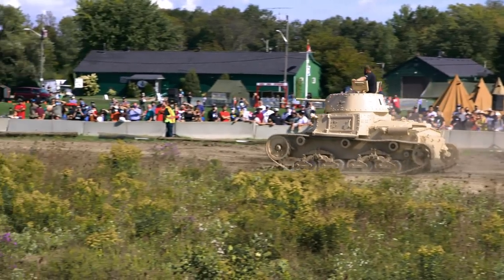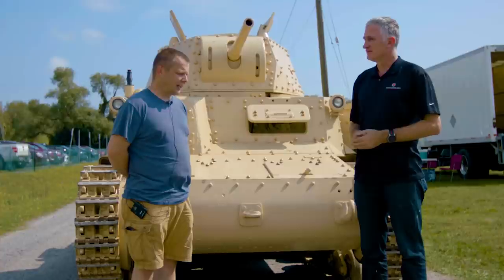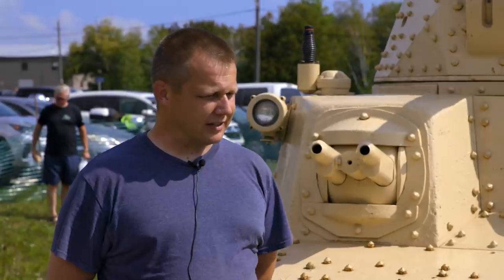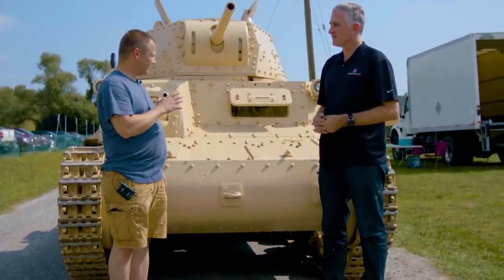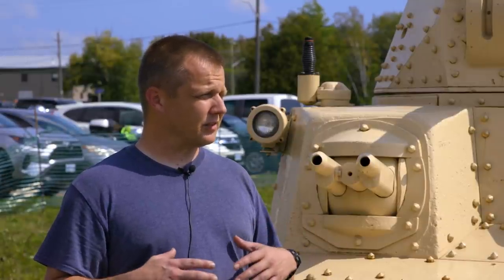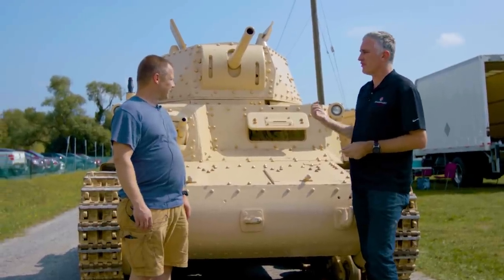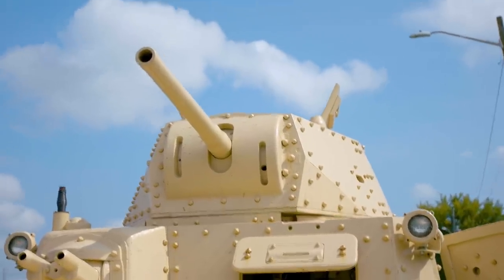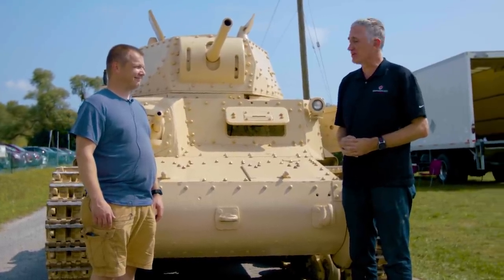Chieftain Shorts - M14/41 - World of Tanks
Chieftain Shorts is back with a quick look at the only semi-running Italian tank in North America, the M14/41, courtesy of the CFB Borden Museum and Ontario Regiment Museum.